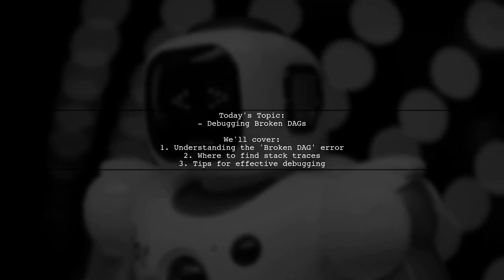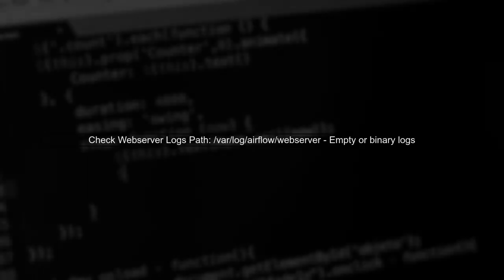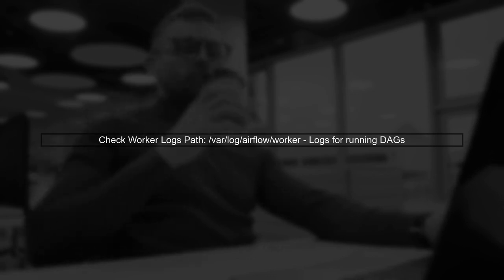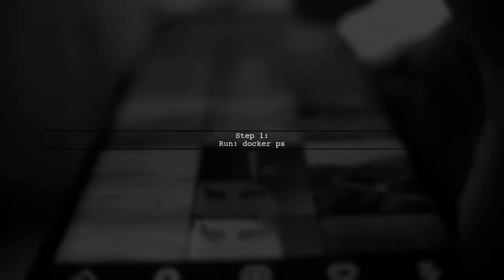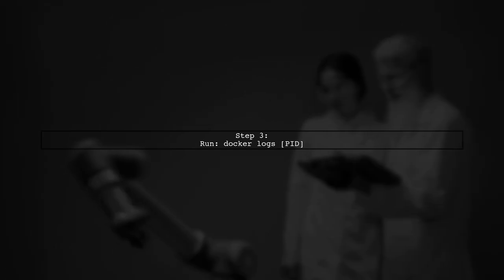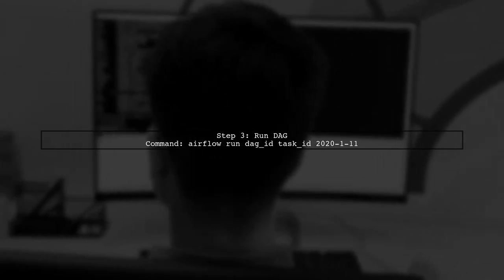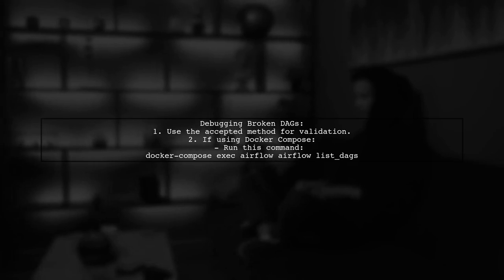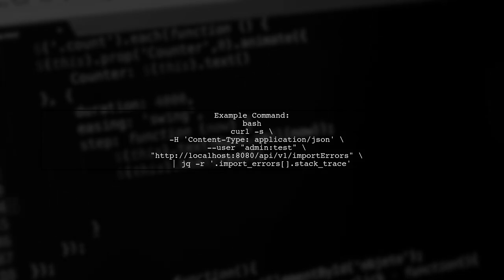How to Debug Broken DAGs: Common Issues and Solutions Explained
In this video, we dive into the world of Directed Acyclic Graphs (DAGs) and explore the common pitfalls that can lead to broken workflows. Whether you're a seasoned data engineer or just starting out, understanding how to identify and resolve these issues is crucial for maintaining smooth operations. Join us as we break down the most frequent problems encountered with DAGs and provide practical solutions to get your processes back on track.

Today's Topic: How to Debug Broken DAGs: Common Issues and Solutions Explained

Related to